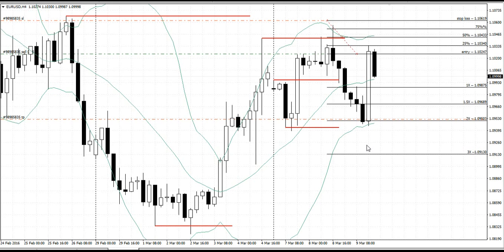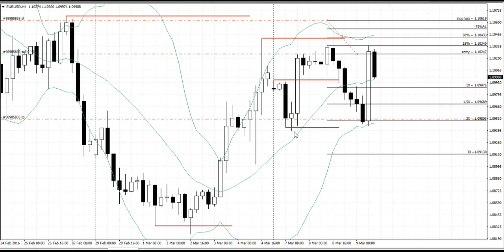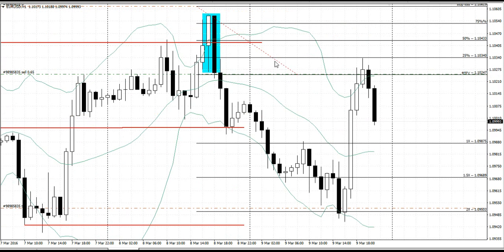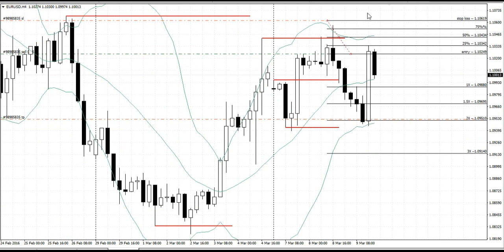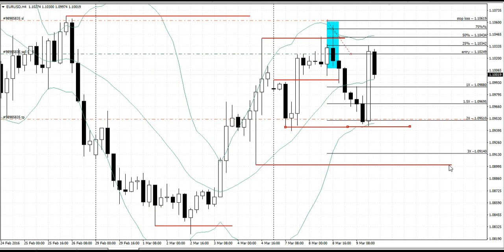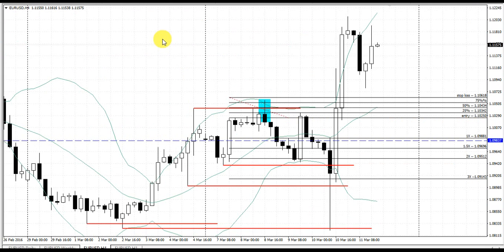Forex Trading | Use Simple Strategies to Make Large Profits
Although this trade was entered VIA a pending sell limit order that should have been canceled the 2X profit target was still reached. The lesson learned here is that when you enter a pending order be sure to closely monitor it so you can quickly cancel if necessary. If the price moves into your profit target area before the order is executed you should cancel the order. offers a completely (100% FREE) trading system that you can access immediately with no strings attached. We don't even want your email, we're simply paying it forward. Learn this powerful forex trading system through video presentation and enjoy unlimited access to our live Forex trading videos. Learn our time tested signature trading patterns that will help put you on the path to financial freedom.
Our free Forex video training course will teach you a trading system that is unique and extremely simple to learn. This distinctive currency trading method utilizes candlestick formations and patterns to establish precise market entry and exit points. So whether you trade currency for a living or just as a hobby our currency trading system can help you obtain your goals fast. By combining time tested techniques of candlestick signals with proper financial risk management, financial success in the Foreign Exchange Currency markets can be obtainable fast. Our online currency trading system offers simple yet versatile patterns and signals that can be applied across multiple time frames to include the daily, 4 hour, 1 hour, and 15 minute charts.